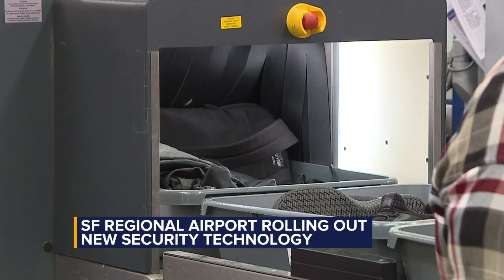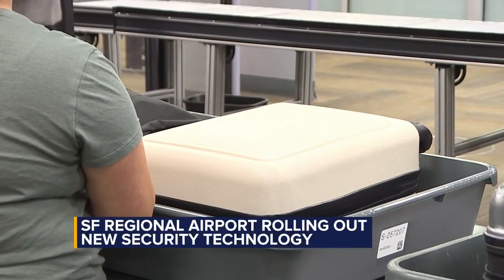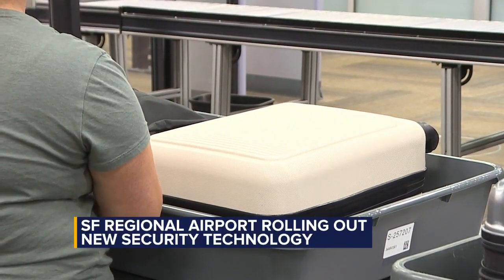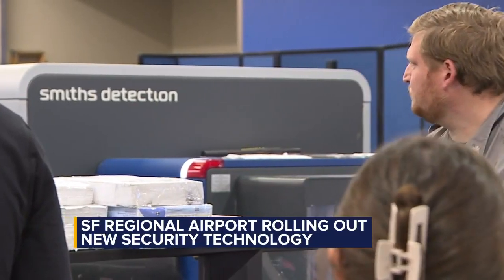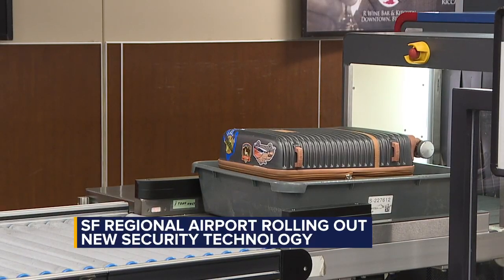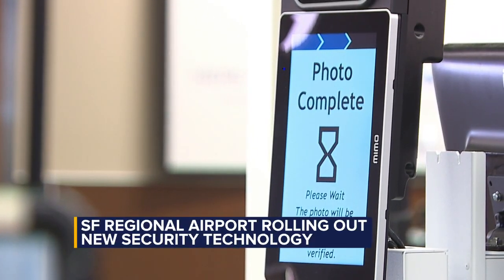Changes made to Sioux Falls Regional Airport’s TSA process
Two new pieces of technology at the Sioux Falls Regional Airport have been installed to enhance security while also making getting to your gate easier.